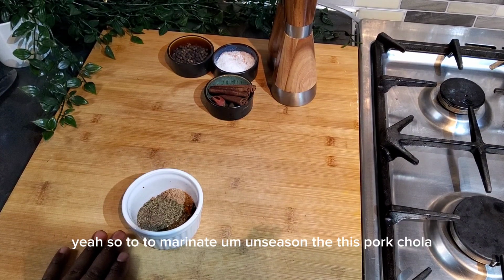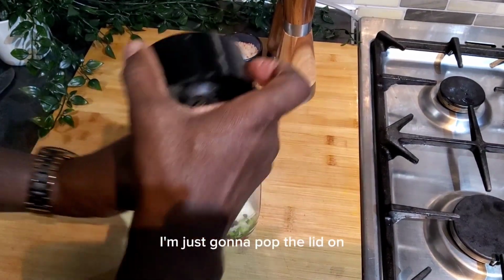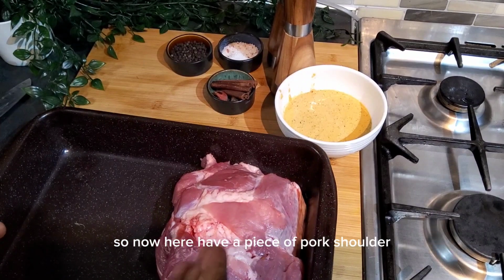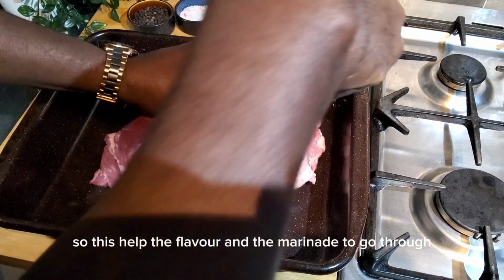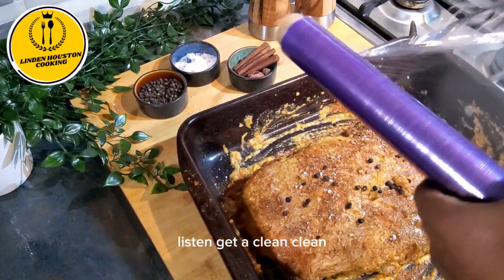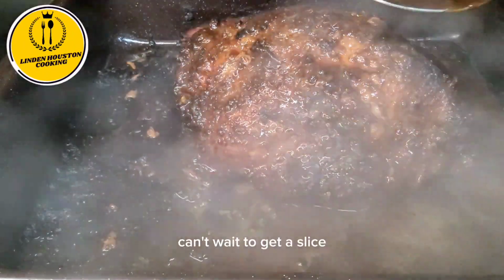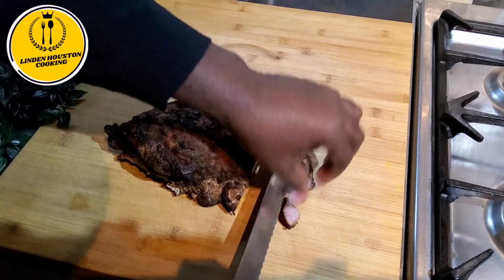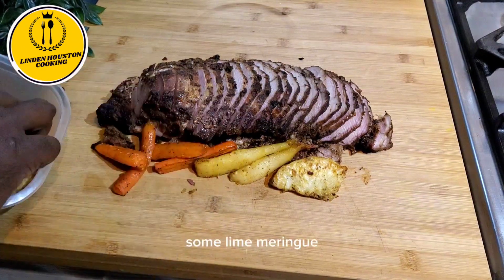"How to Slow Roast a Pork Joint: Mastering the Art of Succulent Perfection"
Indulge your senses in the exquisite delight of slow-roasted pork, where every bite unveils a symphony of succulence and flavor. Immerse yourself in the rich tenderness of meticulously cooked pork, its savory essence enhanced by a medley of herbs and spices. A culinary masterpiece, our slow-roasted pork promises a melt-in-your-mouth experience, leaving you savoring each moment of this delectable journey. Elevate your dining experience with the unrivaled taste and texture of this time-honored, slow-cooked perfection.

@ linden houston cooking#

ingredients
.pork shoulder
.1 spoon paprika
.1spoon thyme
.spoon salt
.1spoon allspice
.1spoon allpurpose
.2 spoon oil
.1 chili pepper
.rosemary
.garlic